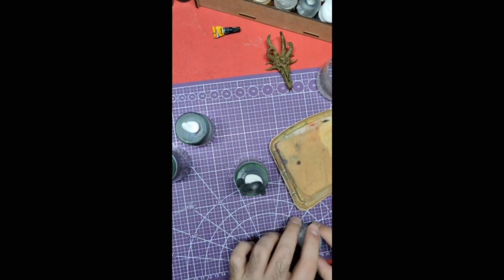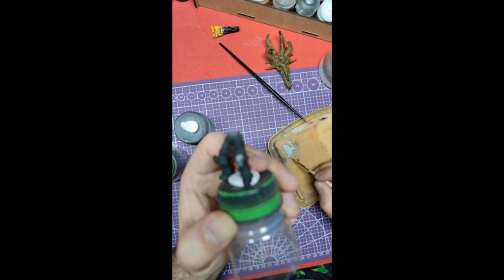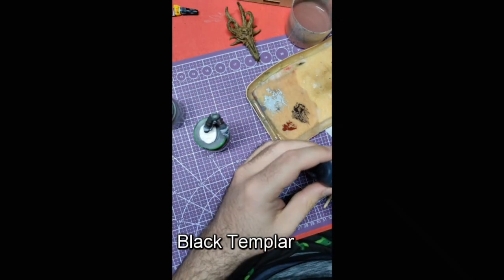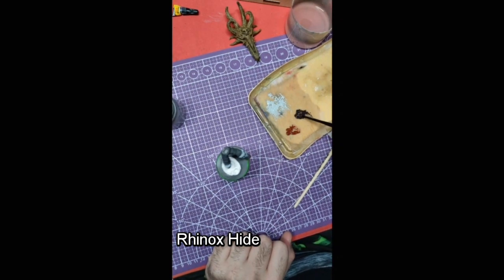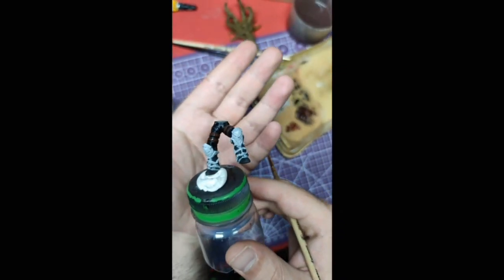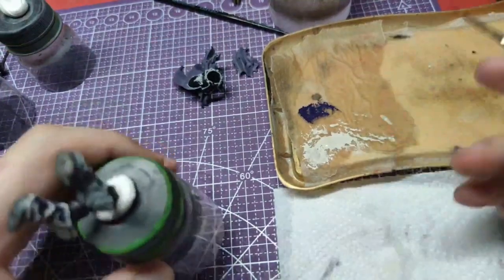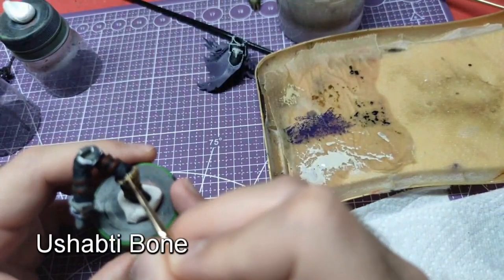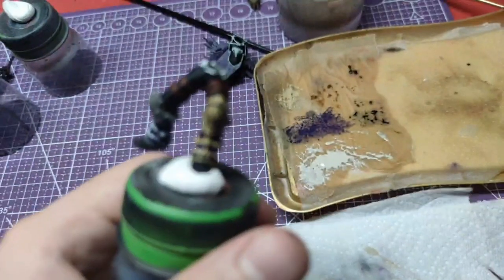Painting Darksiders Death, Legs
In this video we will start painting death from the darksiders universe. We will start with the legs and proceed painting upwards.

Contents

00:00 - Intro
00:24 Grey Seer
10:30 Black Templar
16:30 Rhinox Hide
21:00 Doombull Brown
21:50 Wraithbone
25:10 Naggaroth Night
26:00 Boots Black Templar
26:40 Skeleton Horde
31:25 Ushabti Bone
34:30 Final Results